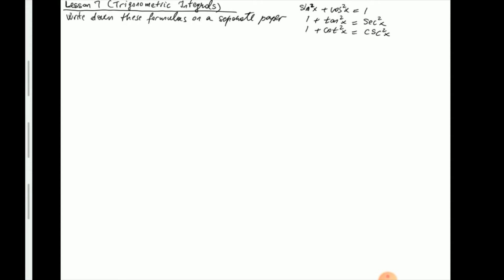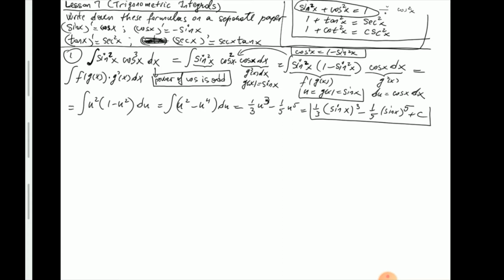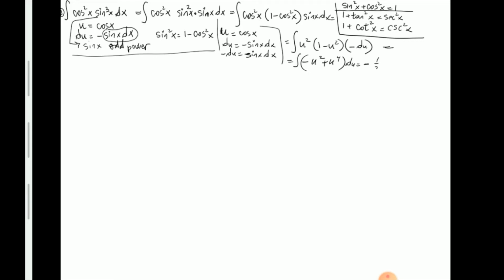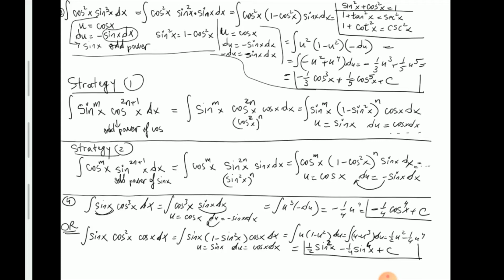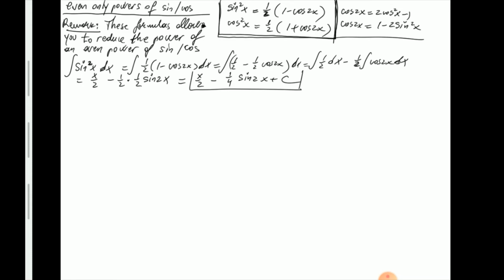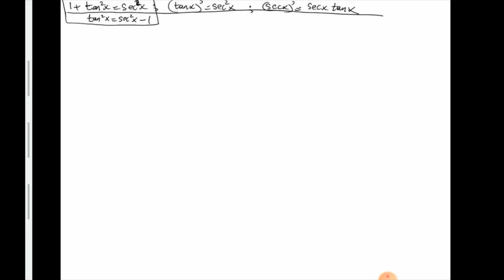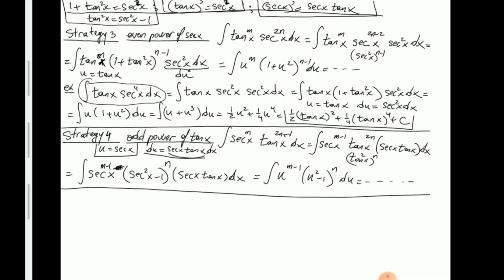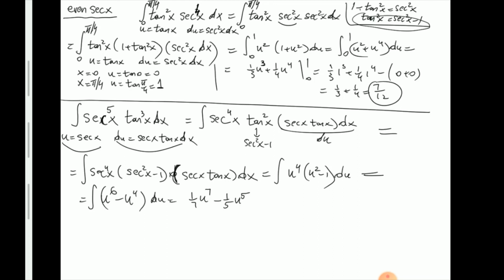Lesson 7 (Trigonometric integrals)